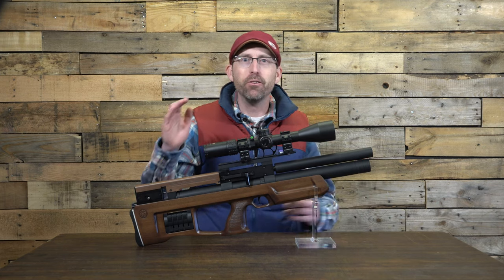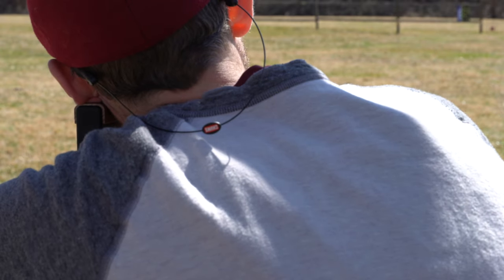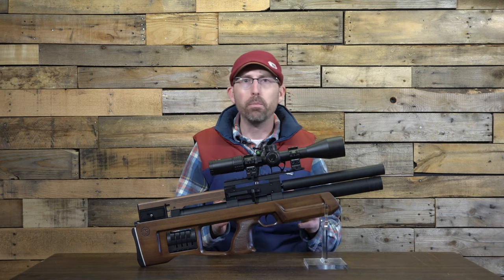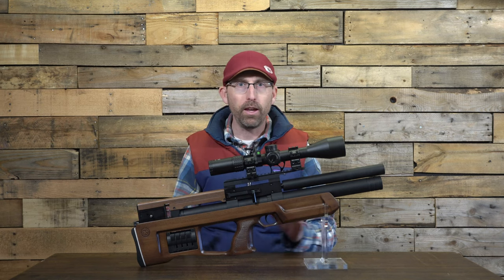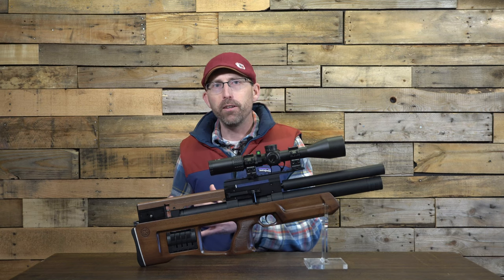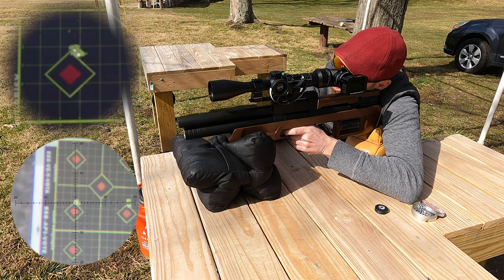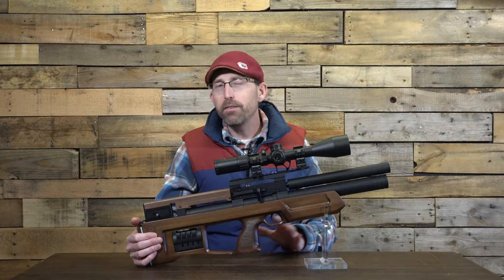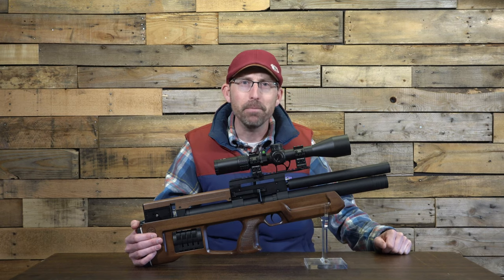KalibrGun Cricket II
Joining us all the way from Czech Republic, I would like to introduce you to the KalibrGun Cricket II. The Cricket II is available in a variety of stock configuration as well as .177, .22, .25 and .30 calibers; there is bound to be a model that will peak your interest. Being developed and based off the success of the first model, we now see improvements including sliding the lever action up to the midpoint of the rifle for easier off hand cycling of the magazine. This same side lever system can now be easily switched from left or right side use by the user at home.

The stock configuration that was sent to me from KalibrGun is known as the "WB" model and has a slick magazine holder built in. I absolutely love this feature as I am always looking for a way to keep the variety of magazines for my airgun collection organized. This one feature allows me to keep magazines right with the rifle and ready to be used on my next outing. Preloaded magazines are now at the ready, easily accessible and easy to find for any outing.

You probably already know that the KalibrGun Cricket II comes with an outstanding trigger for a bullpup. Why do I add the "for a bullpup," statement you might ask? To be brutally honest, the bullpup style of rifle isn't known for having great triggers. This is due to the need for an additional linkage from the trigger. This linkage travels the length of distance from the trigger system back to firing mechanism requiring precision machining and connections to feel really smooth.

What was my reaction to what KalibrGun was able to do with the trigger? Well it was a huge ear to ear grin when I got my hands on the rifle! Now my personal and subjective reaction may not mean a lot to many of you, but the data should. Testing the trigger with a digital gauge showed that the average of ten trials was 6.0 ounces. Not bad at all if you ask me.

Filling the rifle is easy and straightforward. The 280cc cylinder can be filled to a maximum of 300 bar (4351 Psi). In my testing I found that there is no need to fill to these high pressures and will share a bit more on this in a minute. The cylinder is filled from the muzzle end of the rifle with the port being covered with a spring loaded cover to keep debris out. This is a very nice touch and one less piece to unscrew and loose in the field. I do wish we could find a way to get beyond the need of filling probes in the PCP market, as the Cricket II does require one.

As most airgunners, I wanted to see what the absolute "best" option would be for the current situation. Once I removed the outliers from the beginning and end of the string, a clear picture developed. From around 220 bar down to 100 bar is the sweet spot for this rifle. This of course lowered my shot count to 62, but it increased the overall consistency and accuracy as I would find out down at the range. From this lower pressure point, the Cricket II was averaging 880 FPS and obtained a standard deviation of just 9.1 FPS.

With the chronograph data in hand, freshly cleaned barrel, tin of JSB Exact Jumbo Heavy 18.13 grain pellets and an Aztec Emerald 5.5-25x50 scope mounted and leveled; it was time to head to my local range.
The day finally arrived and the car packed. Funny as it may sound, when you enter a large field these 6-10 mph feels like a dang hurricane when testing airguns. With my targets set out to 50 yards, I buckled down and got on with my testing. With my efforts to zero the rifle at 50 yards I noticed that I was easily printing decent sized groups and remember that chronograph testing from earlier? Well the consistency and group sizes also decreased from that 220 bar - 100 bar of pressure. How great of a decrease you might ask? Well I was seeing easy 5 shot group sizes from unsorted pellets of .74 inches ctc at 50 yards (think 5 shots under a quarter) on a full fill down to .53 inches ctc at 50 yards (think 5 shots under a penny) during that sweet spot of consistency mentioned earlier. When your airgun performs like this it is a real confidence boost in the field.

Where does the KalibrGun Cricket II really shine? Shooting off hand is where this bullpup really shows it's stuff. Although the Cricket II is a little heavier than some may like. However this added weight helps with stability in the offhand position.

If you are looking to check out the KalibrGun Cricket II or any of the other fine products they produced there are multiple options. The following retailers also import these into the United States; Airguns of Arizona and Georgia Airguns. From my understanding, both also carry a full supply of parts and accessories should you need them in the future.

Until we meet again next time, "may your trigger pull stay smooth and your pellets fly straight."